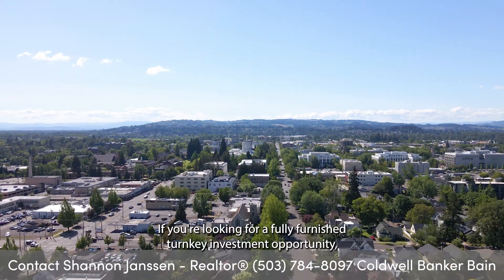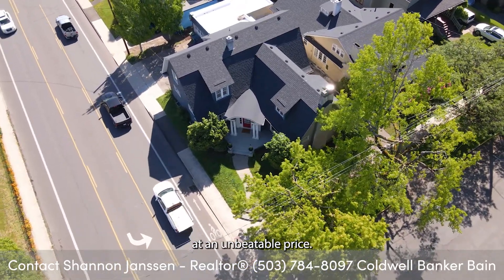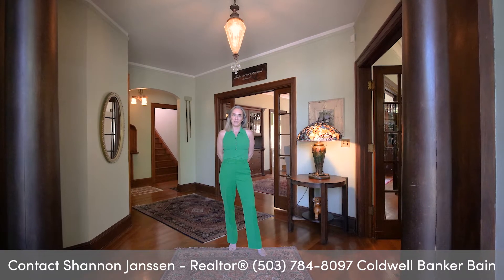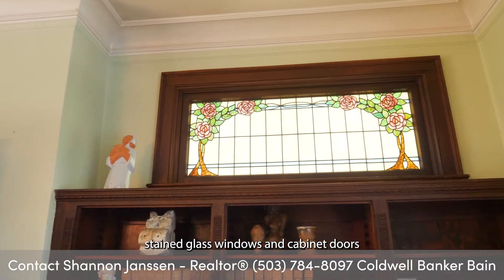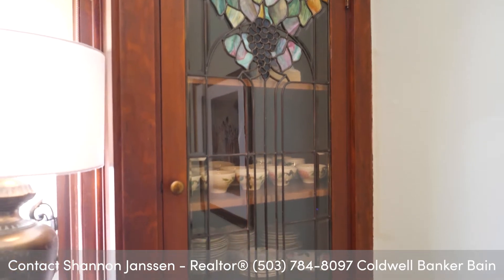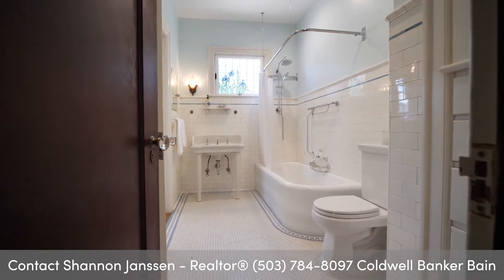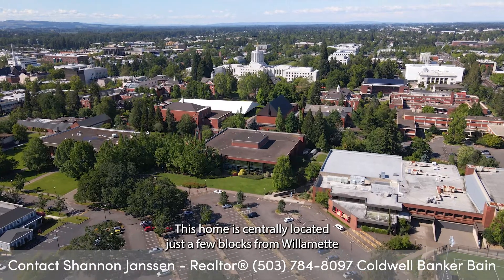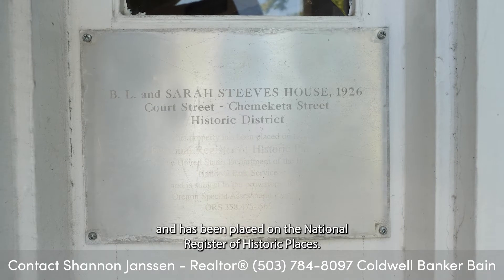Shannon Janssen- Court St NE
Historic Home in Salem, OR